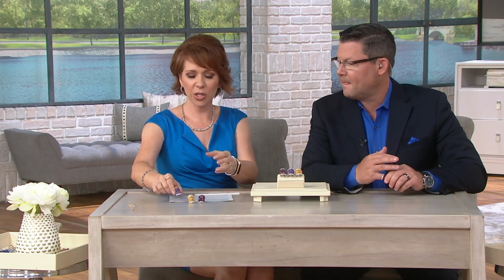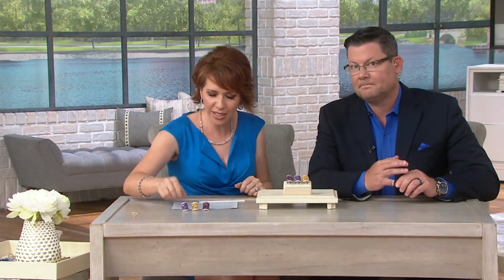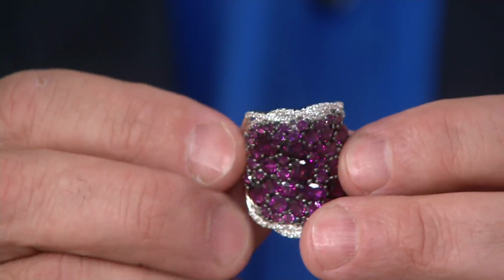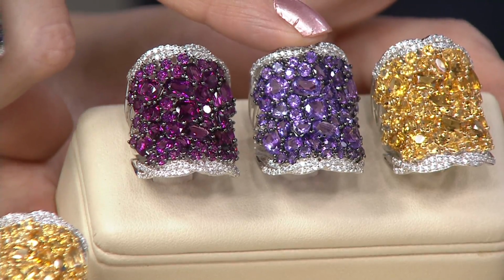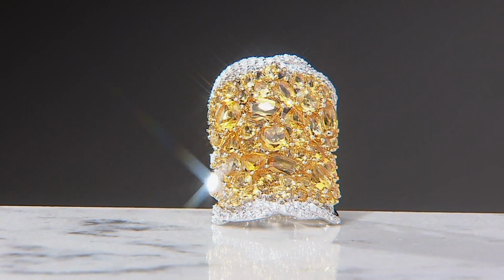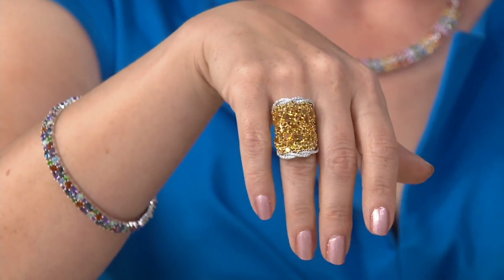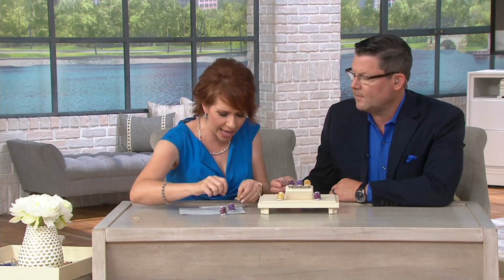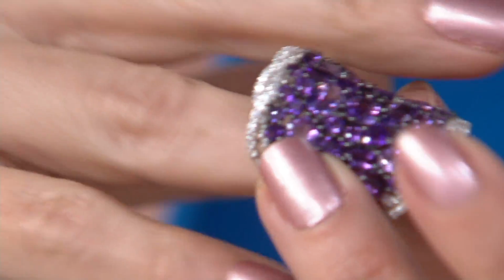Bold Multi-Cut Gemstone & White Zircon Sterling Silver Ring, 8.00 cttw on QVC